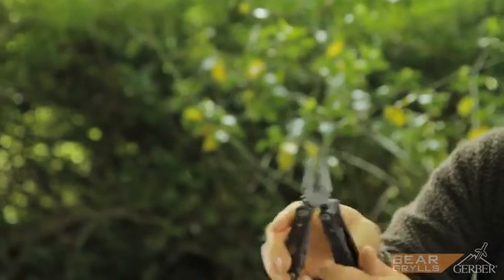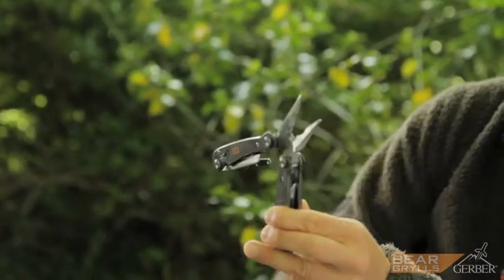Bear Grylls Gerber Ultimate Multi-Tool product video